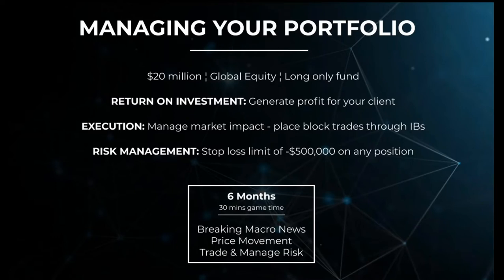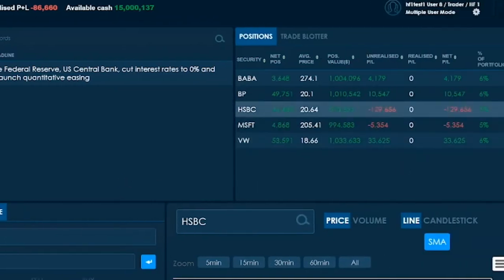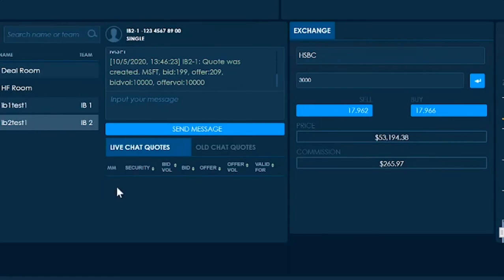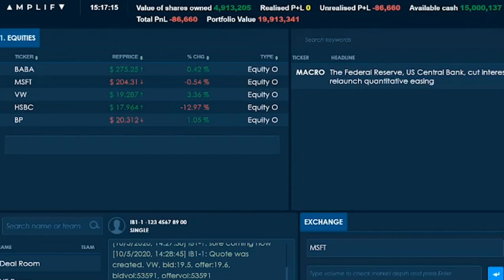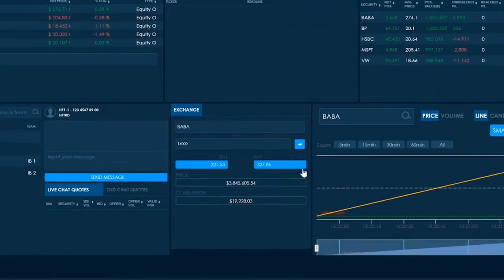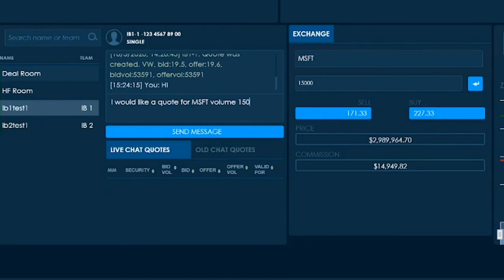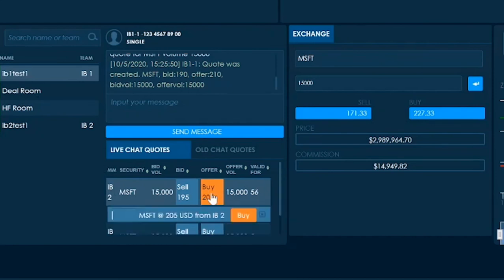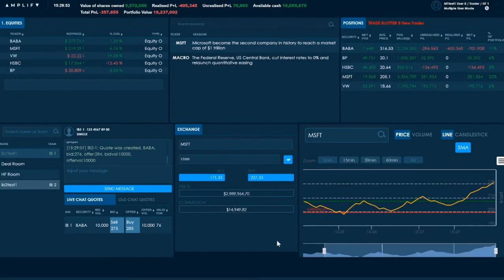Investment Bank Roles- Managing Portfolio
Lessons About Investment Banking Roles.